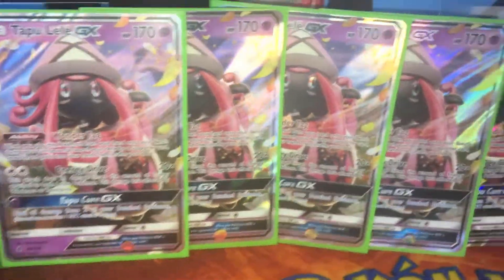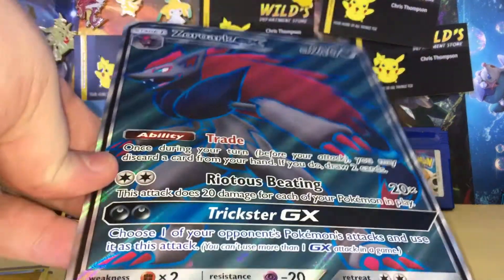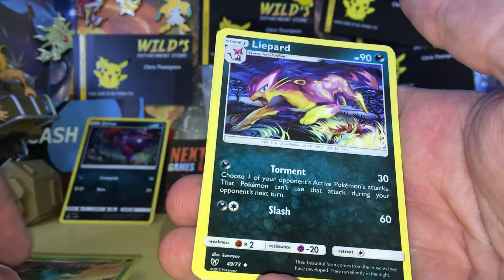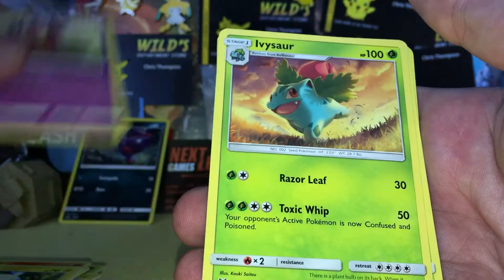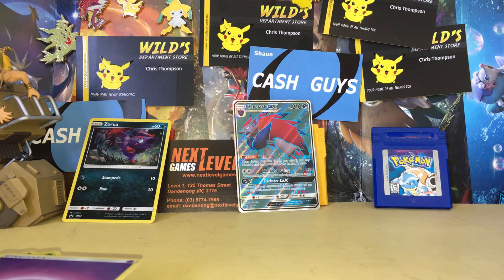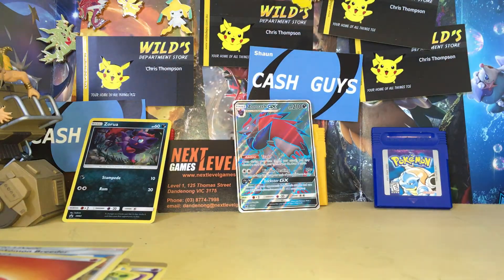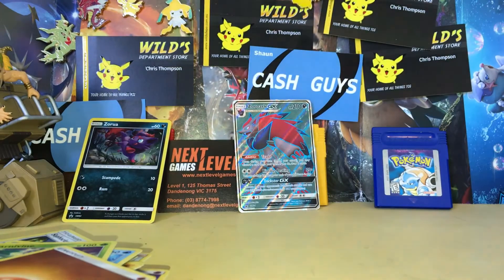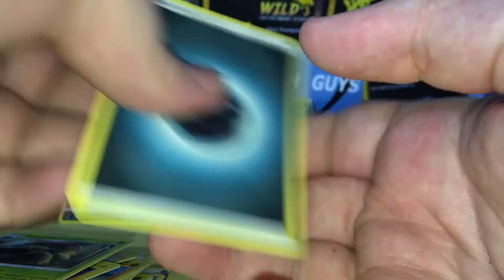Edgy af Zoroark box number one!